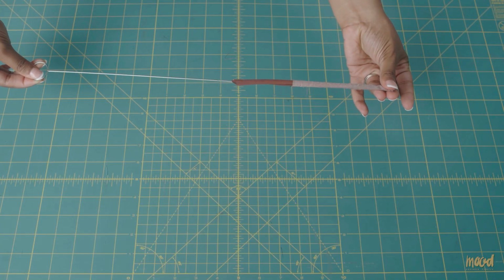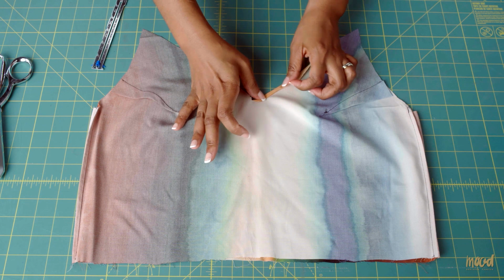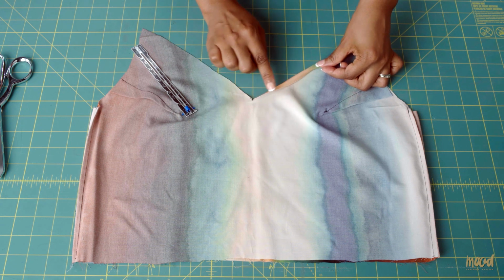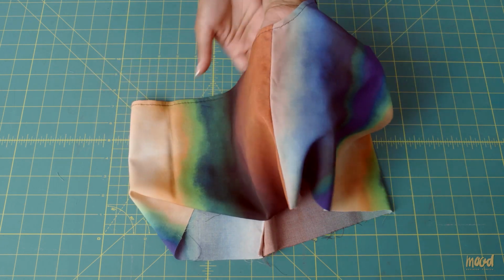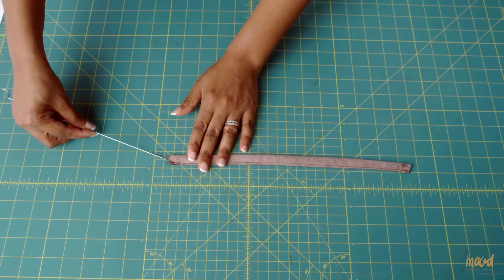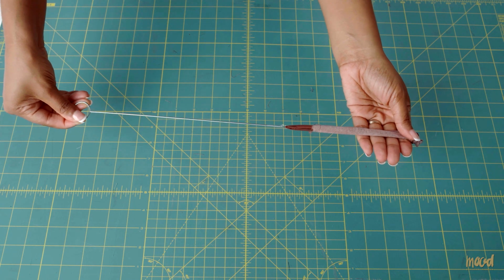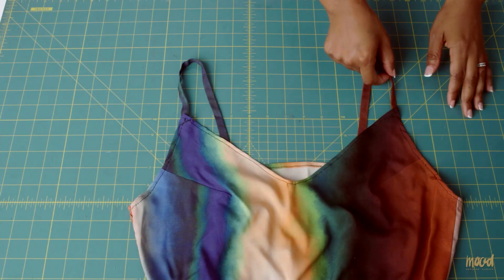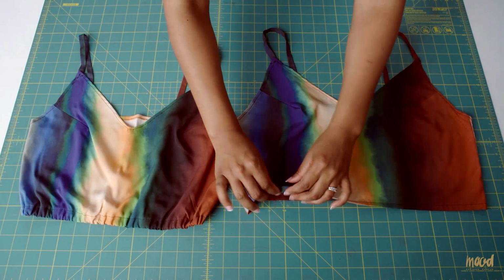Sewing the Top (Continued) | Mood Fabrics Beginner Sewing Course (Part 10)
Welcome to Mood Fabrics Beginner Sewing Course! Follow along with us as we learn how to sew the Saffron Ensemble FREE sewing pattern.

Learn how to assemble your pattern, set up your sewing machine, and every step in-between needed to complete your finished garment.

Don't forget to tag us using madewithmood to show off your masterpiece!

What fabric will you use to create your own Saffron Ensemble?